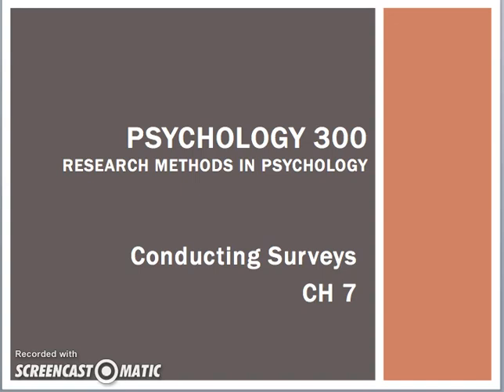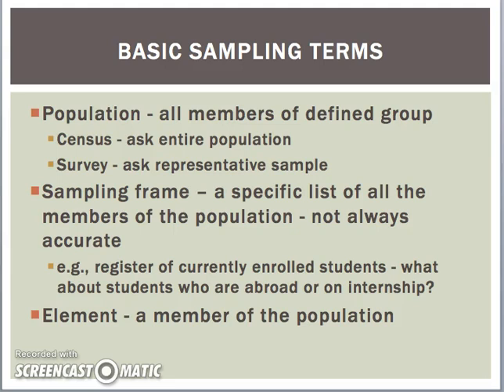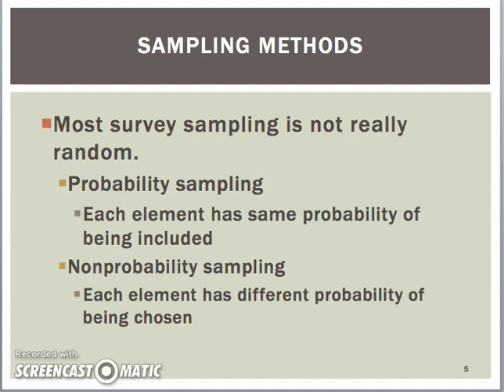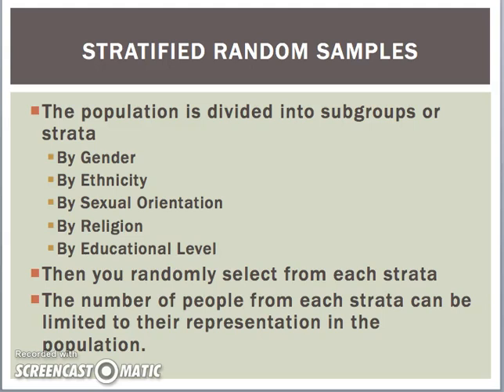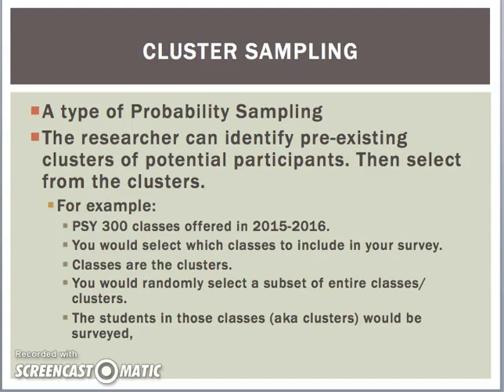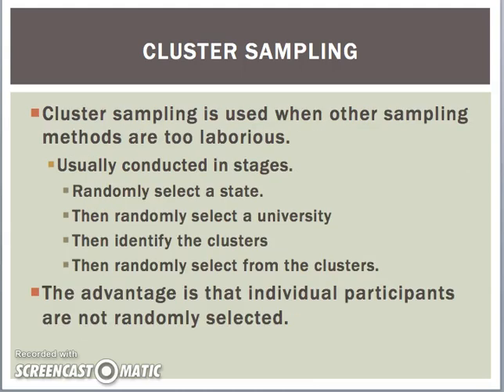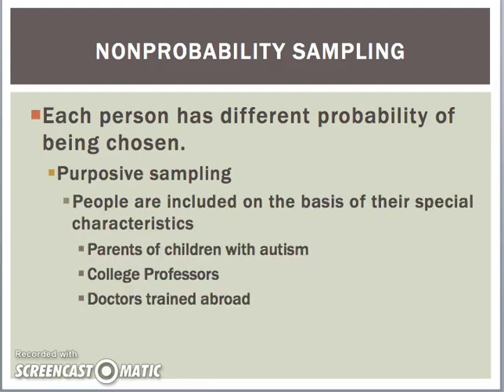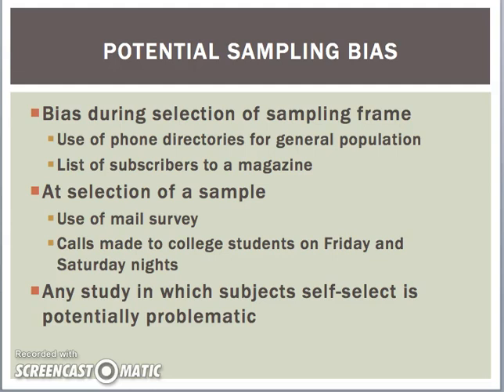PSY 300 CH 07D Sampling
PSY 300 RESEARCH METHODS
Educational videos for CWU students enrolled in PSY 300 only.